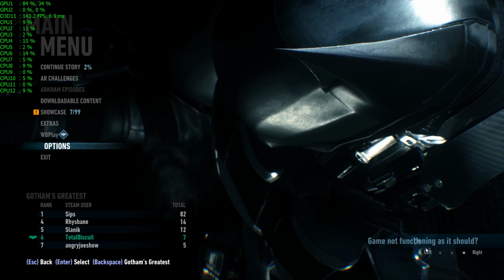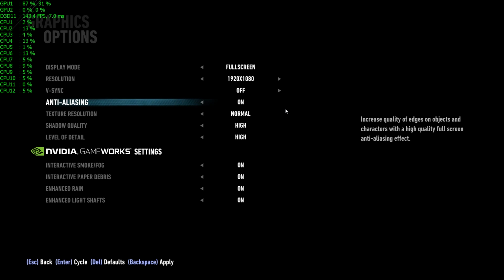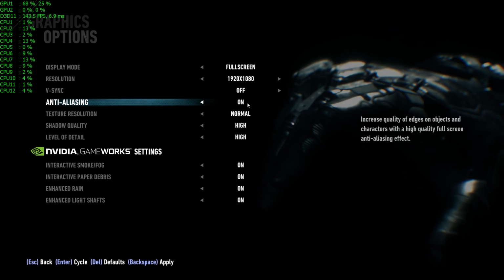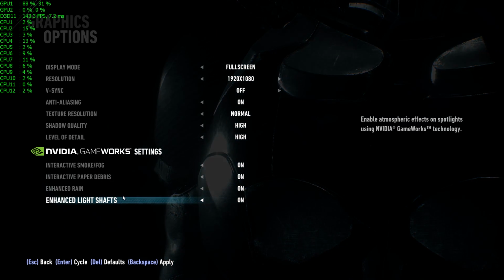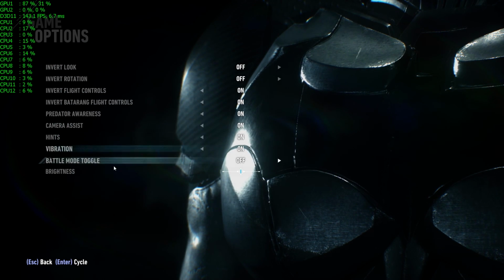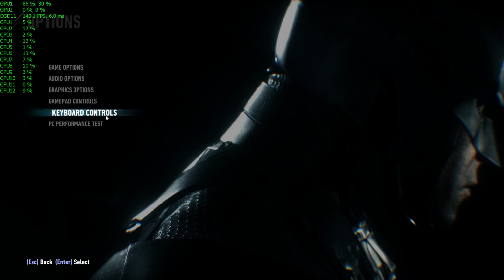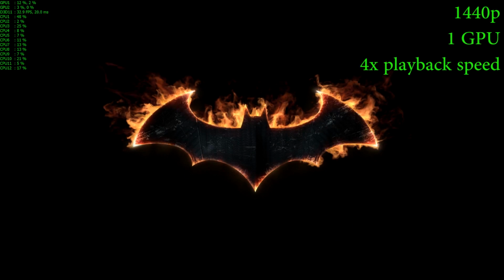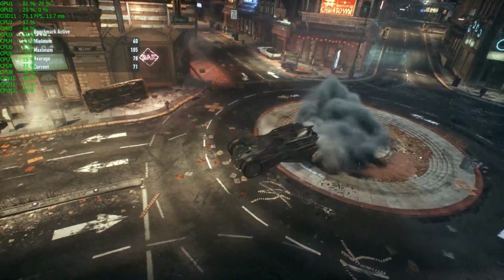Batman: Arkham Knight Port Report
Arkham Knight has been heavily criticised for a poor quality PC port. Just how true is that and what happens if you try to brute force it with a very powerful PC? Lets find out.
Specs: i7-5930k @ 4.2ghz
16gb DDR-4 2800 RAM
2x GTX Titan X Graphics
Sandisk Extreme Pro SSD.